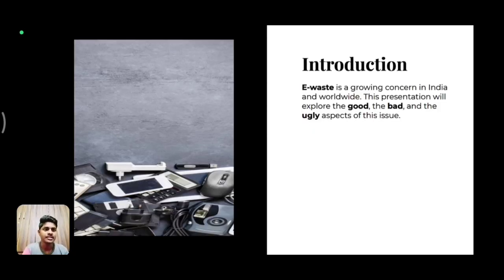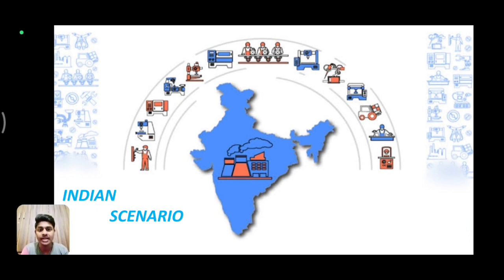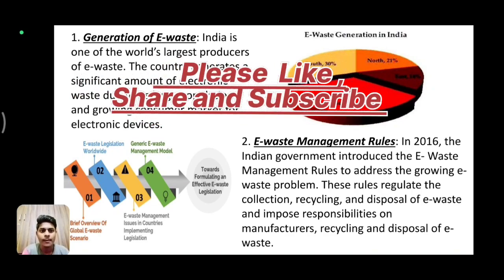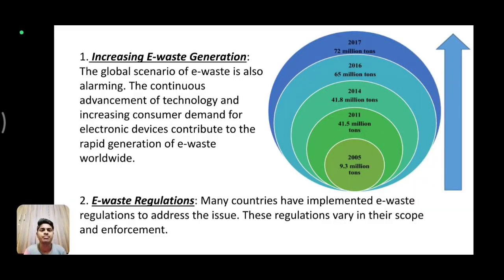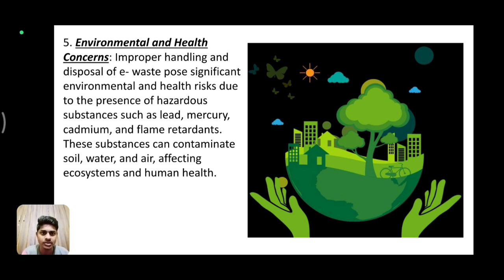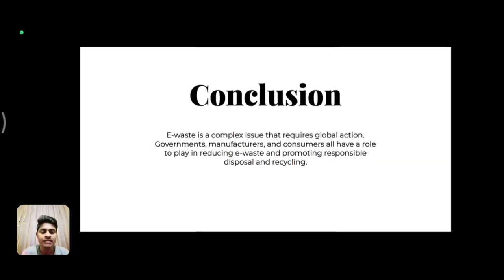Presentation and explanation about _INDIAN AND GLOBAL SCENARIO OF E-WASTE _